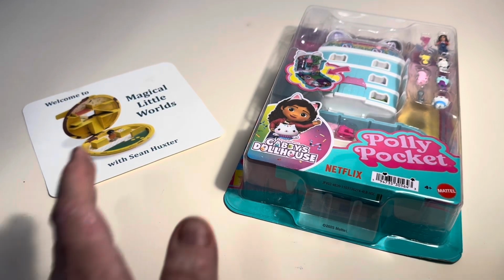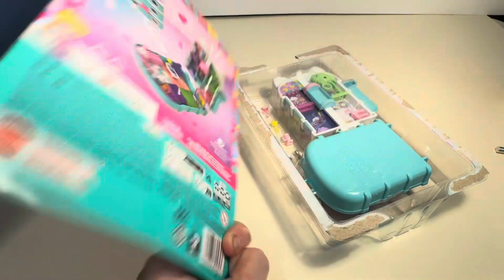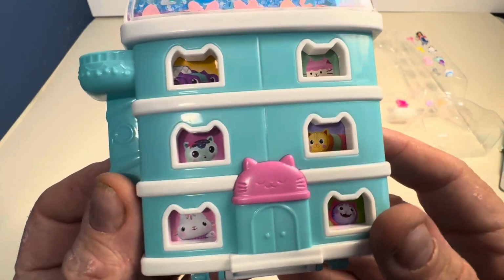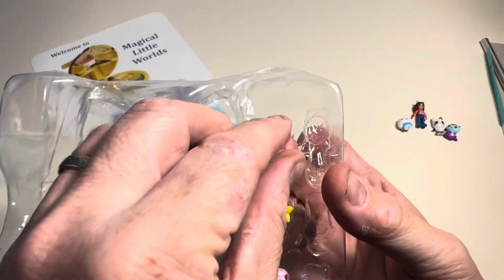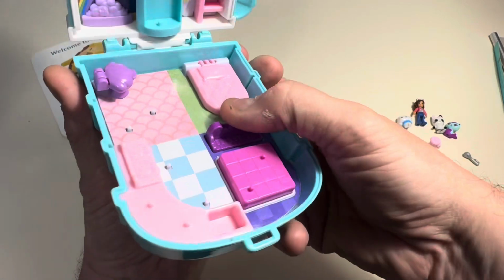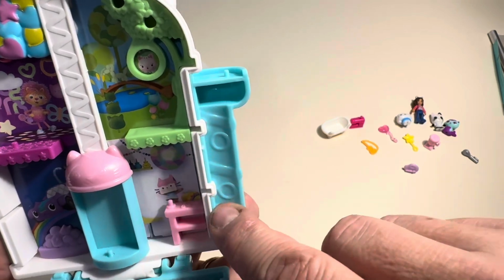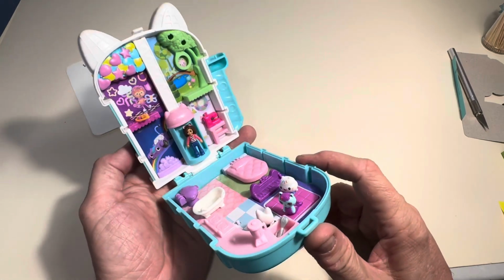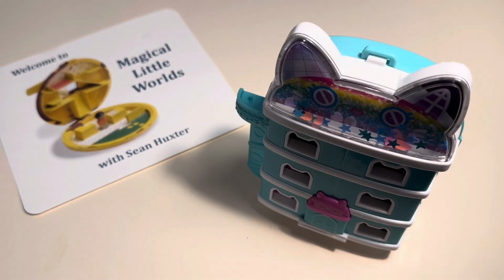Reveal and Review of the New 2025 Polly Pocket Gabby’s Dollhouse Compact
Welcome to Magical Little Worlds

It’s here!

Since I first caught a glimpse of this playset on a YouTube walkthrough of Mattel’s 2035 Toy Fair booth, I was curious. I had no idea what I was looking at.

Apparently it was a Collab with Netflix and their kids’ show I knew nothing about.

So I have been searching for this for some weeks, not knowing when it would hit shelves.

Let’s explore it together!

A pinch on my left!
A pinch in my right!
Grab Pandy’s hand
And hold on tight!